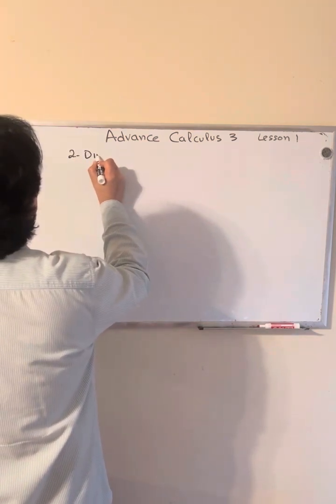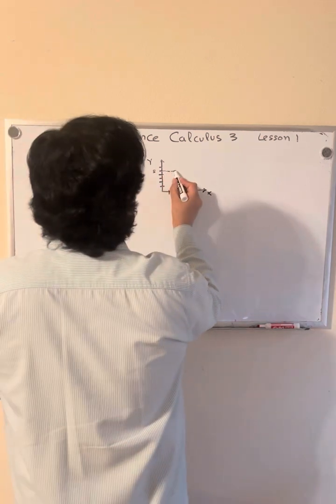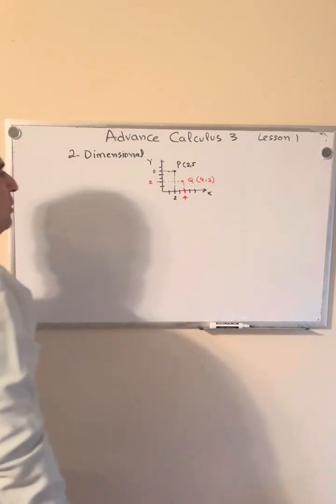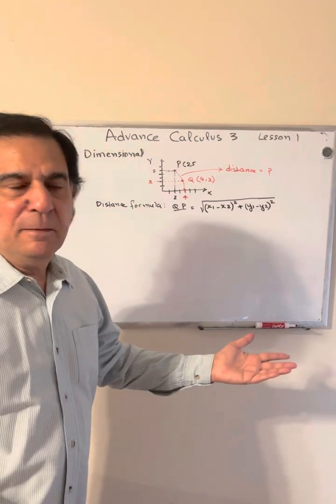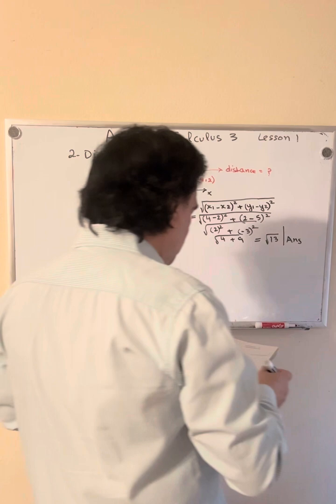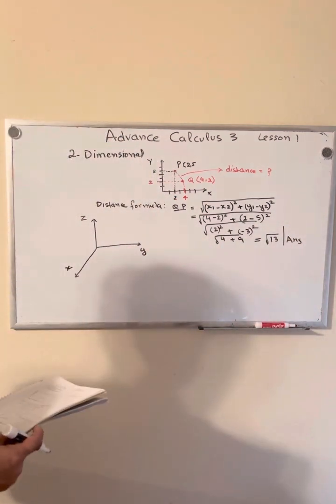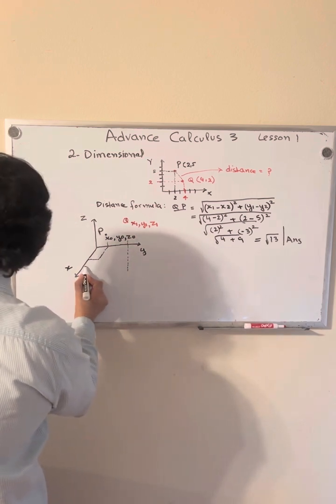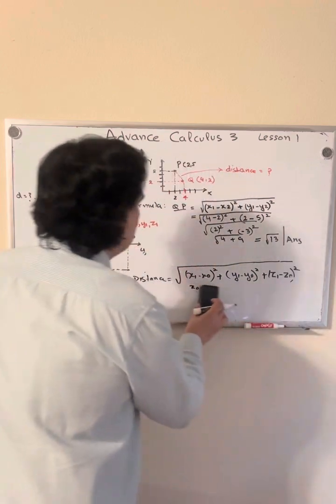Advance Calculus 3. Discuss 2 Dimensions and 3 Dimensions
In this section Nas introduces Advanced Calculus 3 and discusses 2 dimensional and 3 dimensional view from Calculus perspective